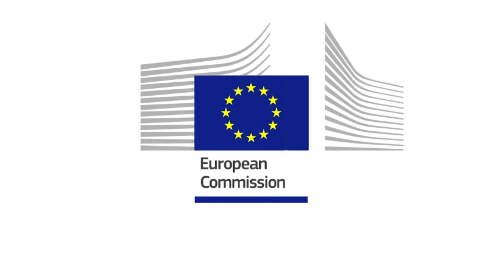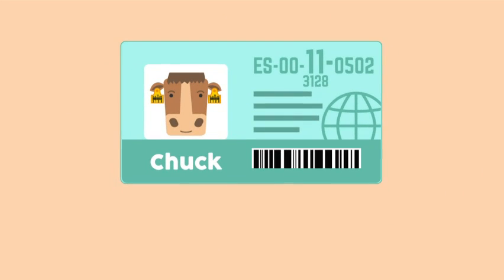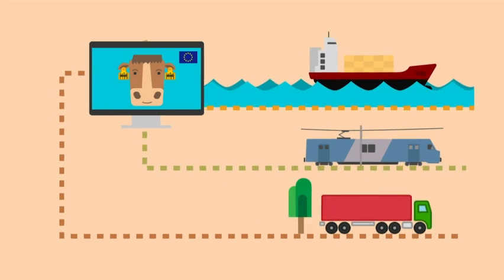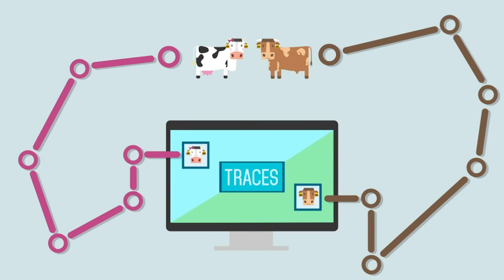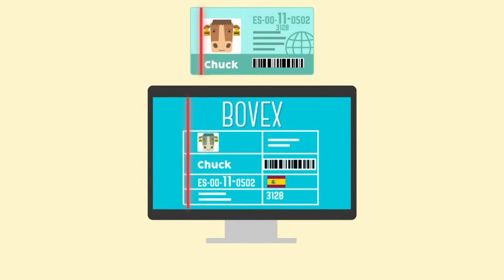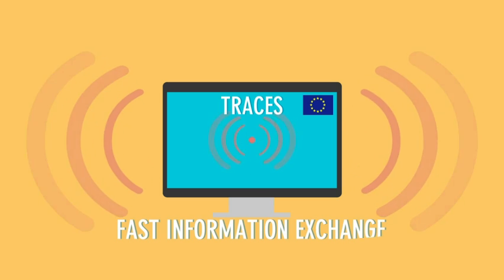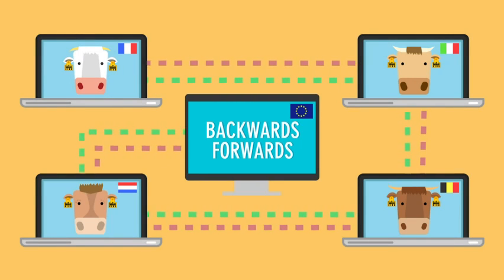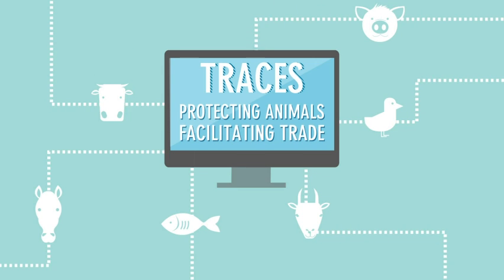TRACES – Animal Traceability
The registration of farms, the allocation of a unique identification for every bovine species accompanied by an individual passport and the registration of any movement in the national databases, guarantees a full traceability of cattle movements. Three major tools are put in place to support this traceability in the EU: TRACES (TRAde Control and Expert System ) which records all the movements between Member States, BOVEX (Bovine Exchange) which tackles the administrative burden through the digitalisation of passports and ADNS (Animal Disease Notification System ) which alerts all Member States in case of the outbreak of disease. Facilitating trade and protecting animals remain the objectives of the EU.